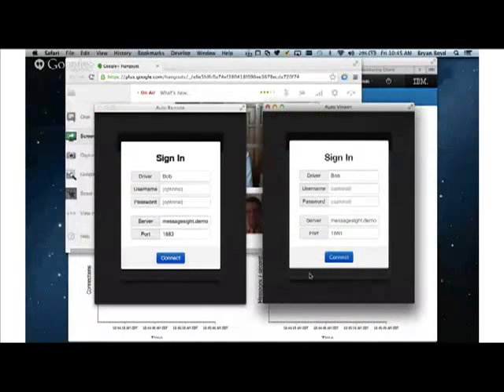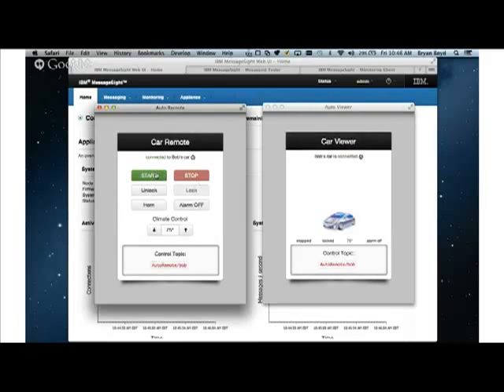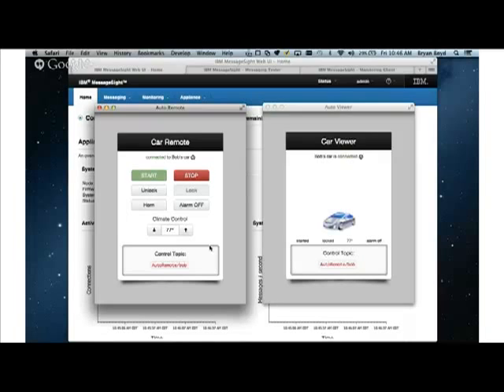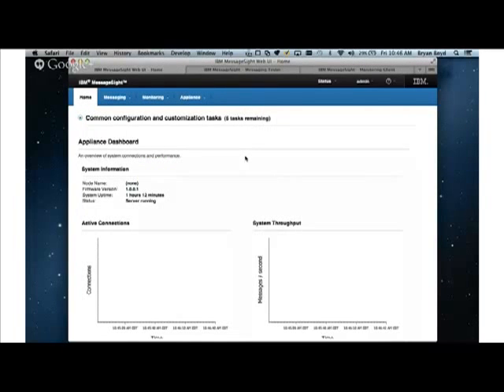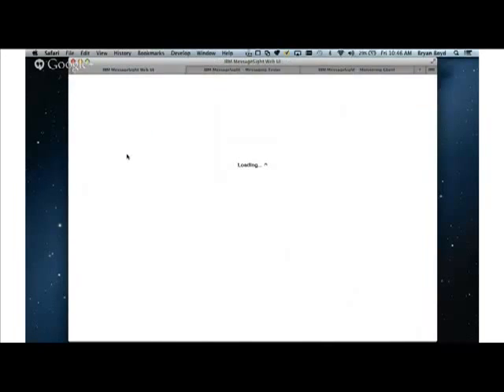What's new in IBM MessageSight?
What's new in IBM MessageSight?  Ben Bakowski, Bryan Boyd, Joe Speed and John McNamara talk through the highlights of the new release of IBM MessageSight.

If you're interested in utilising html5, websockets, mobile, Worklight, m2m and MQTT technologies, take a look at this and get up and running now.

Let us know what you think - ping us @IBMMessaging or drop us a comment at the blog IBM Messaging